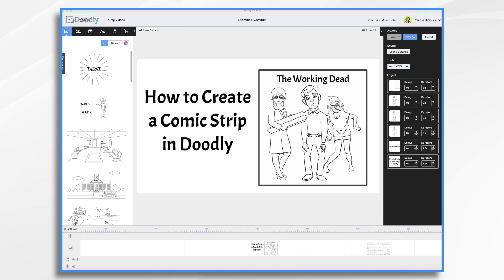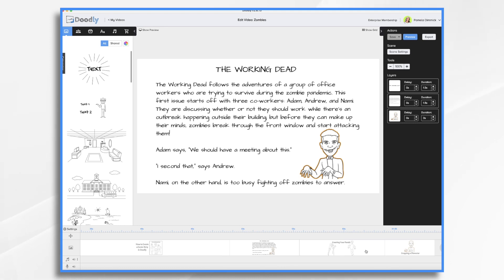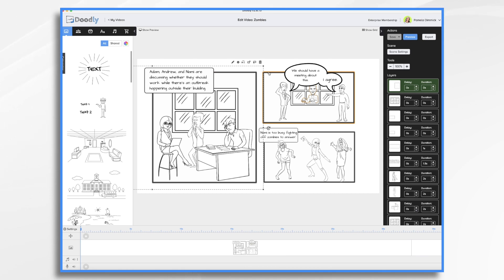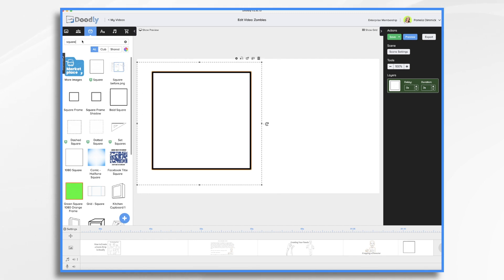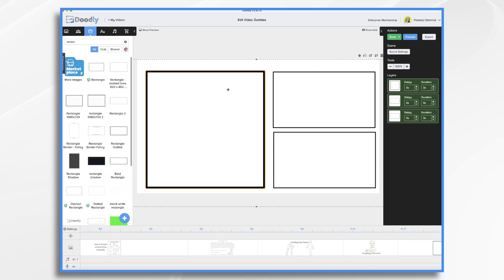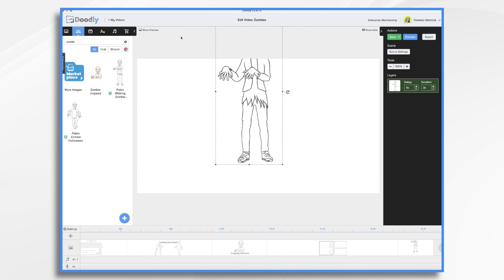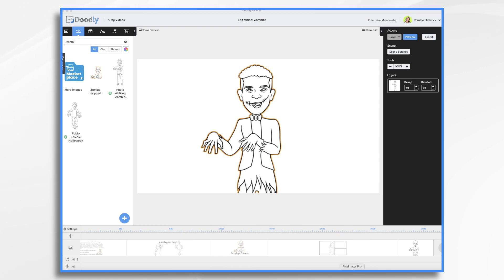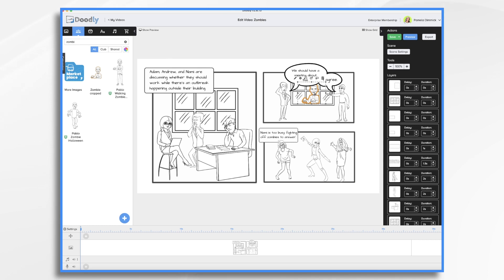Doodly Tutorials | How to create your own COMIC STRIP with Doodly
The kinds of whiteboard animation style videos you can create with Doodly are truly endless! And a perfect example of how you can use Doodly creatively is by creating a comic strip. In this video, Pamela will show you how to create an eye-catching, story-driven, comic strip in Doodly.